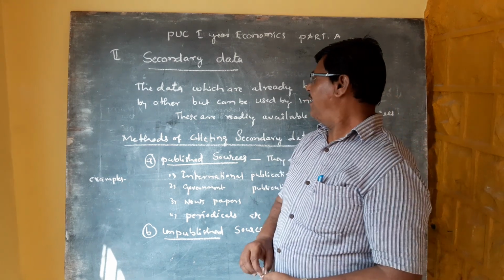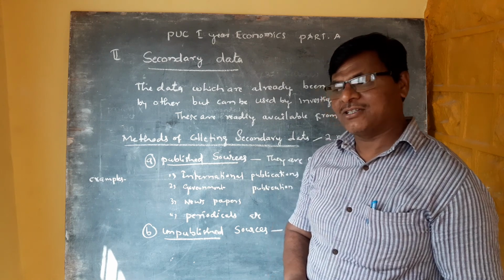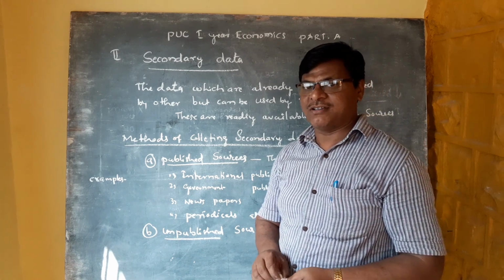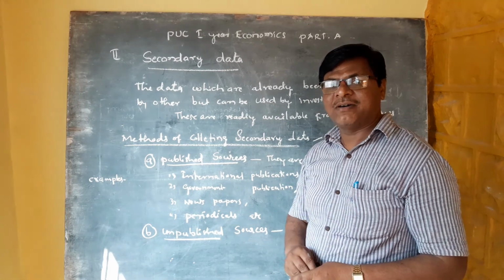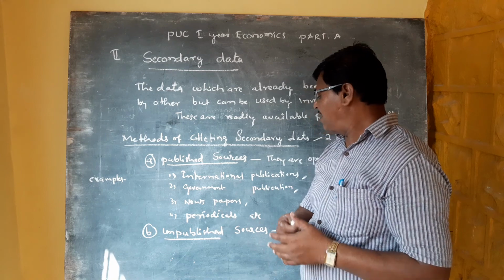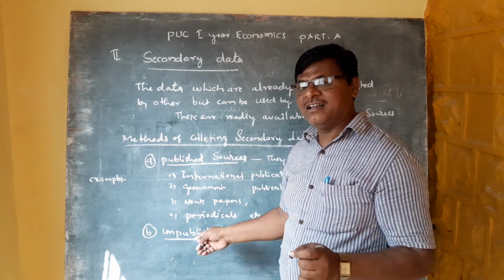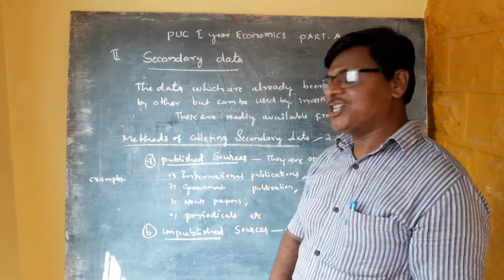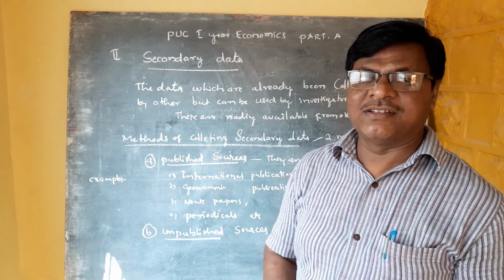METHODS OF COLLECTING SECONDARY DATA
PUC First yr economics By Ashok Vishnu Kurane.